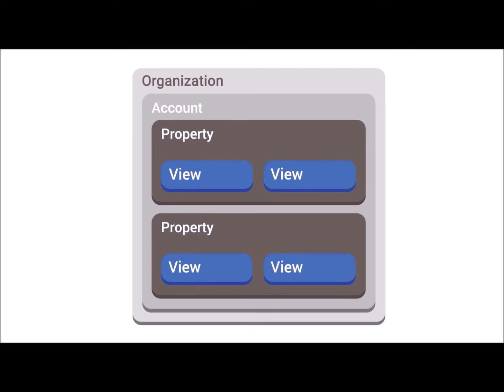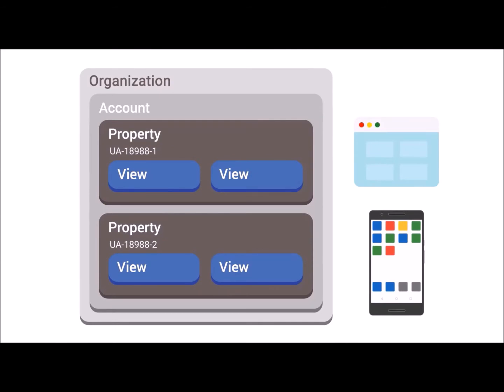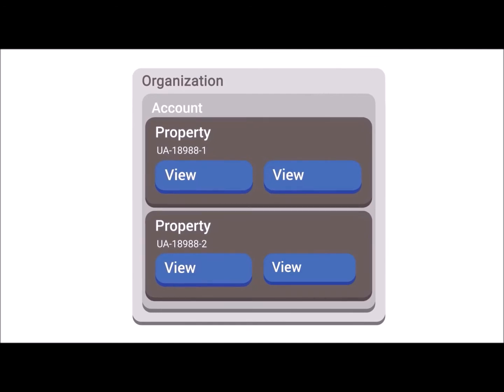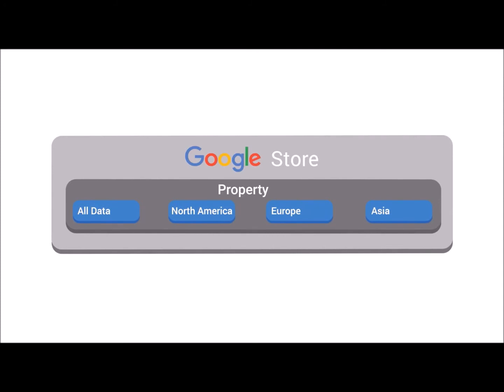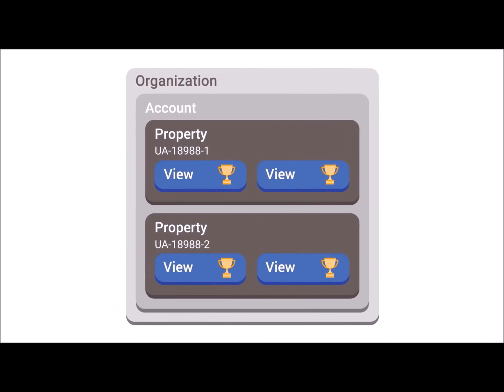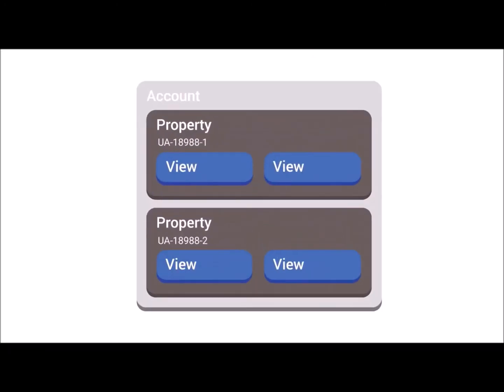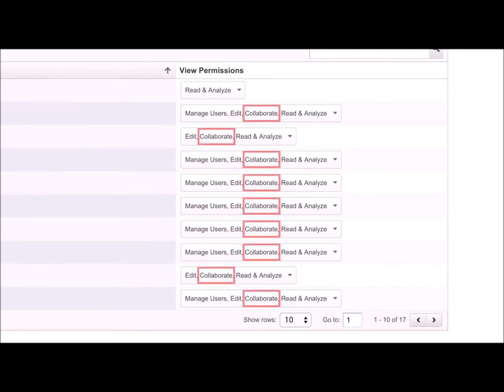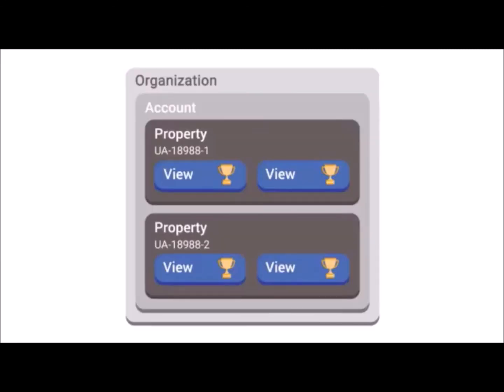Google Analytics Setup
Join Digital Supply Inc. as we show you the keys to starting your online eCommerce business. We show you how to setup Google Analytics. This will allow you to grow your eCommerce business online and market to the right consumer.